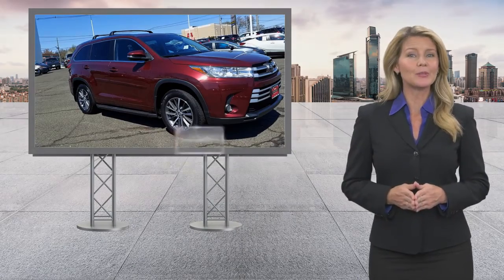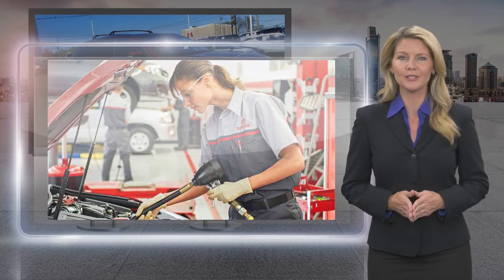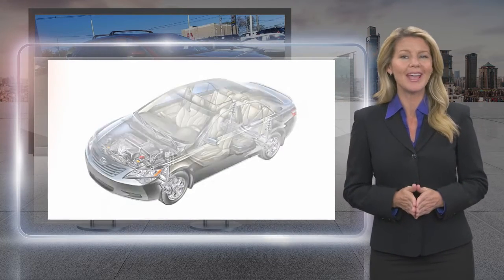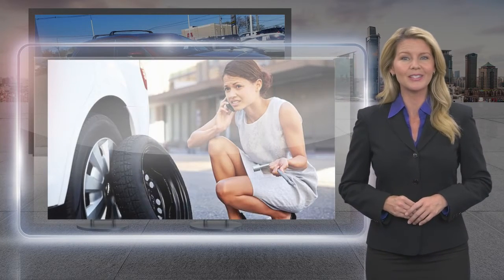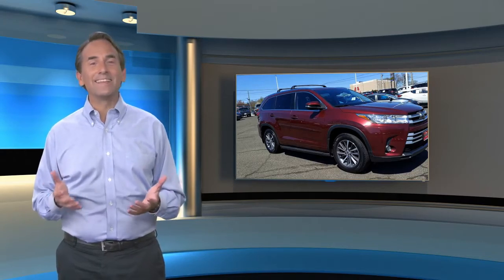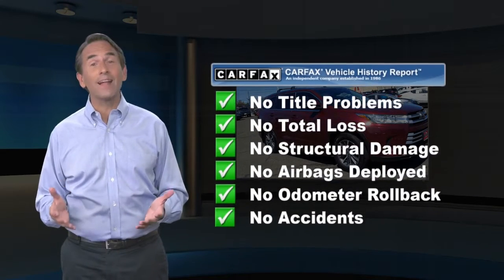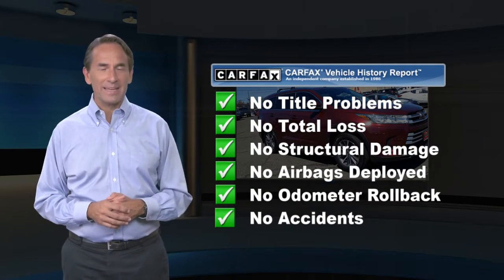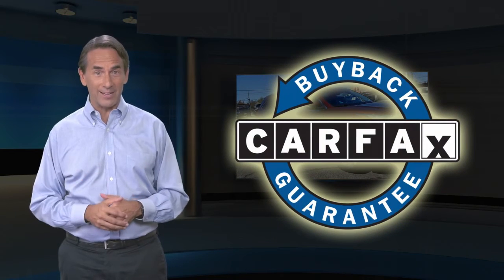Certified 2018 Toyota Highlander XLE, Springfield, NJ JS869412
Autoland

Recent Arrival! BLUETOOTH, BACKUP CAMERA, NAVIGATION, MOONROOF/SUNROOF, ONE OWNER, Low Miles!, Immaculate, TOYOTA CERTIFIED, SERVICE RECORDS AVAILABLE, CLEAN CARFAX. NOACCIDENTS, AUTOLAND TRADE IN, AWD. CARFAX One-Owner.Certified. Toyota Certified Used Vehicles Details:* Warranty Deductible: $50* Limited Comprehensive Warranty: 12 Month/12,000 Mile (whichever comes first) from certified purchase date. Roadside Assistance for 1 Year* Vehicle History* Powertrain Limited Warranty: 84 Month/100,000 Mile (whichever comes first) from TCUV purchase date* 160 Point Inspection* Roadside Assistance* Transferable Warranty20/26 City/Highway MPGAwards:* 2018 KBB.com Best Family Cars * 2018 KBB.com 10 Most Awarded Brands * 2018 KBB.com Best Resale Value AwardsEXPERIENCE THE DIFFERENCE AT AUTOLAND!

[RLVID:10577:bd1ab436af62c486:f56fb14c38e73ae1:1]